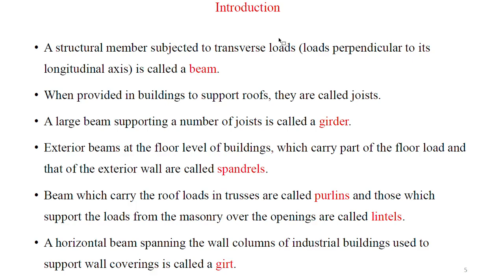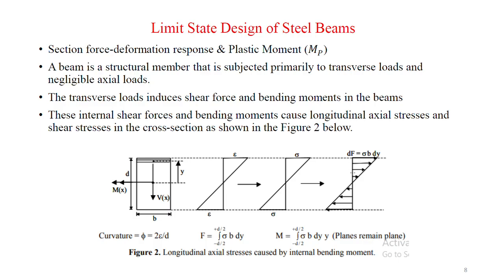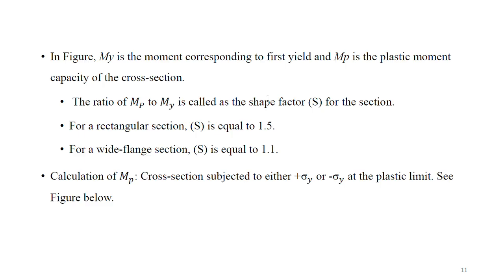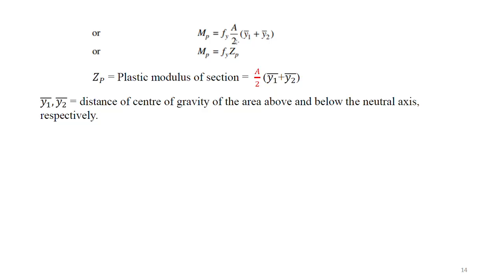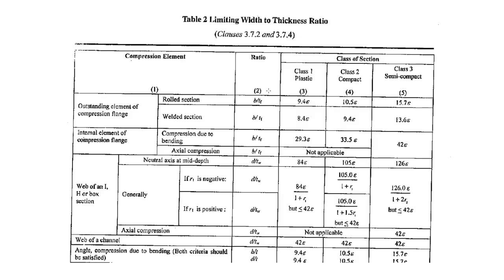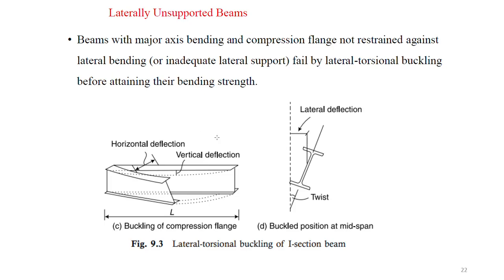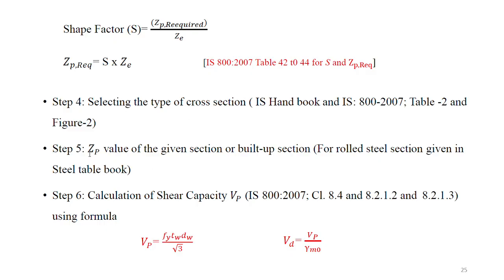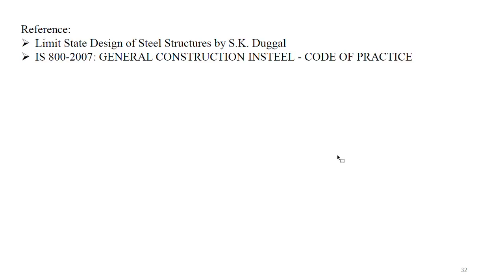Introduction: Design of Steel Beams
Plastic moment, Limit state Design, Steel beam design Steps as per IS 800